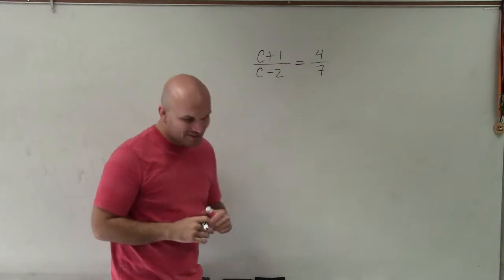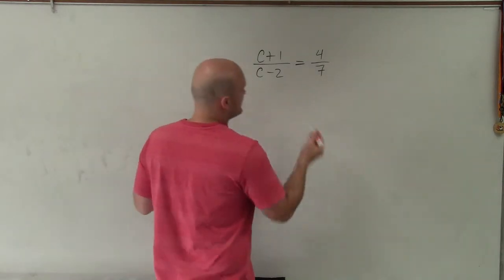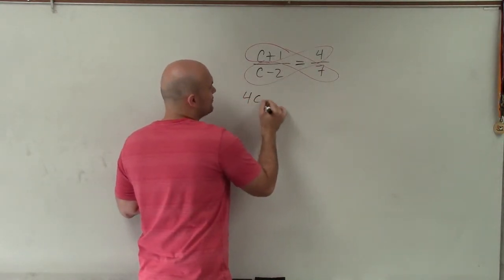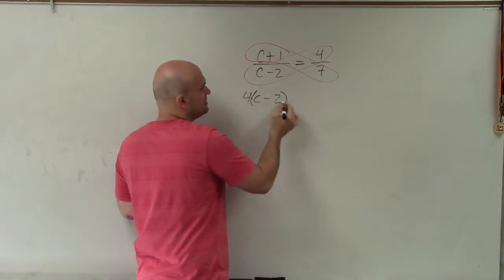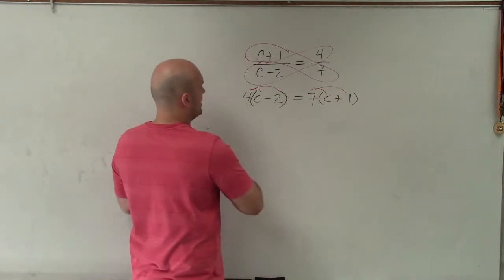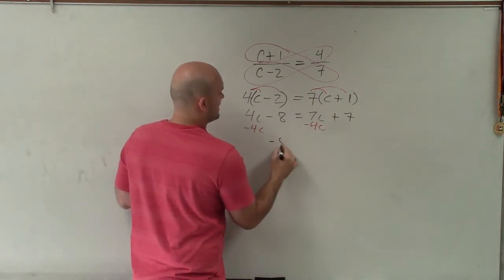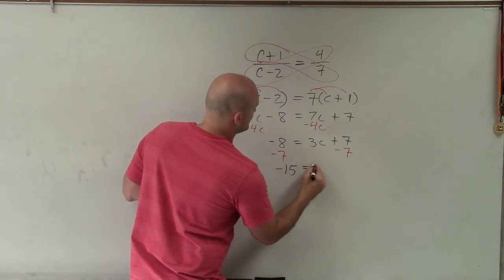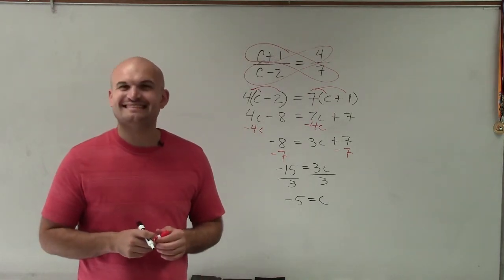How to solve a proportion with an expression over another ex 18, (c + 1)/(c - 2) = 4/7